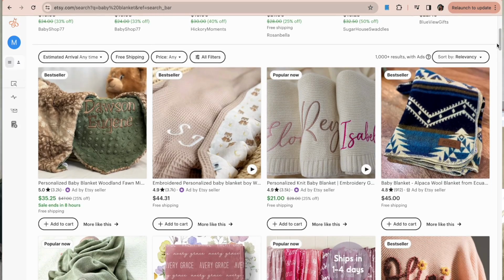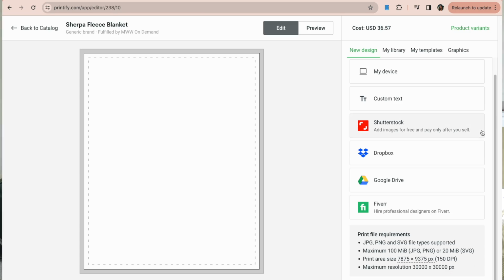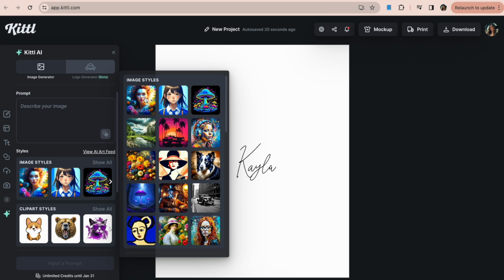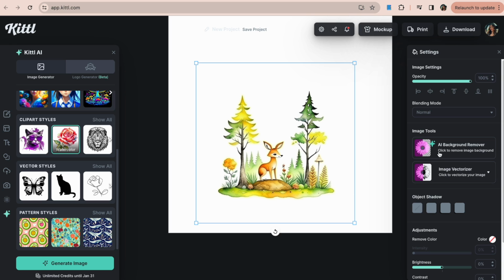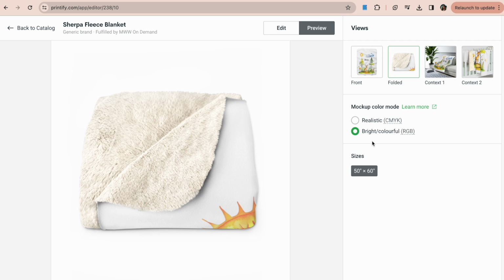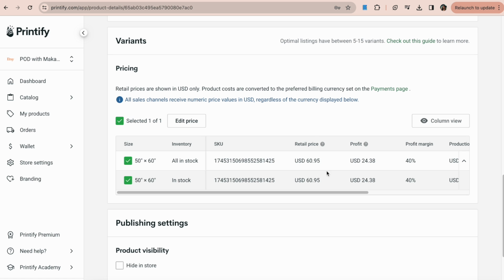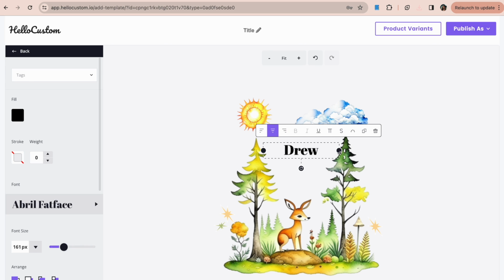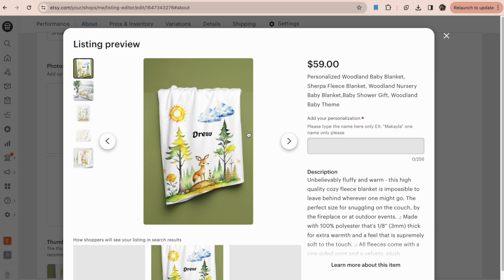This Product Makes $6k A MONTH on Etsy! FREE Print on Demand Course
In today's video, I am showing you a print on demand product I found that is unsaturated, performing well, and a great option to add to your store! If you're a beginner, consider creating an entire store with this product! ( pssst, I'm giving you FREE gold here!!) haha

Kittl is an amazing all-in-one design tool that I am using in this video!

◔TIME STAMPS: ◔
00:00 Introduction
00:53 Product Description
02:43 Research
04:02 Designing
06:34 AI
09:38 Upload to Printify Product
10:13 Niche store explanation
11:35 SEO and Pricing
13:55 Automated Personalization
15:41 Mockup Photos AI
16:29 Etsy Listing overview